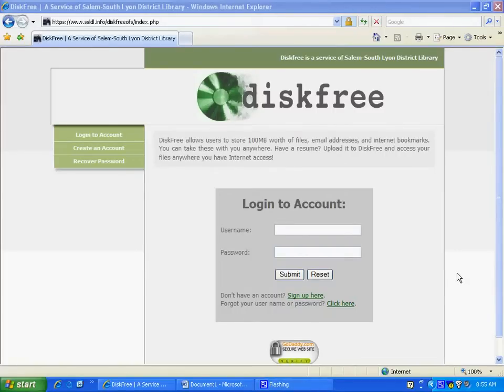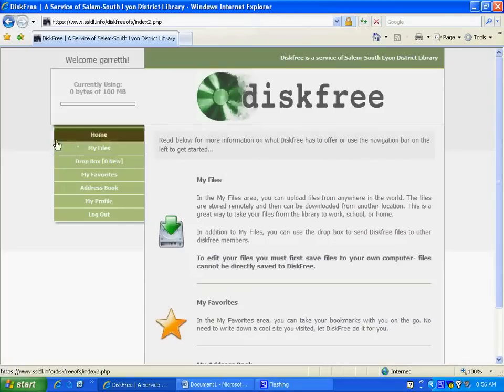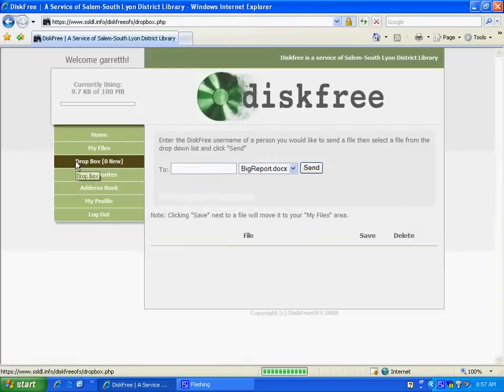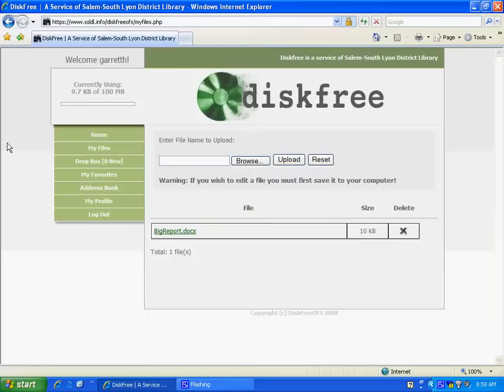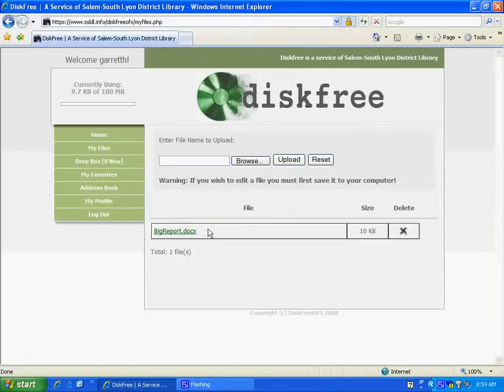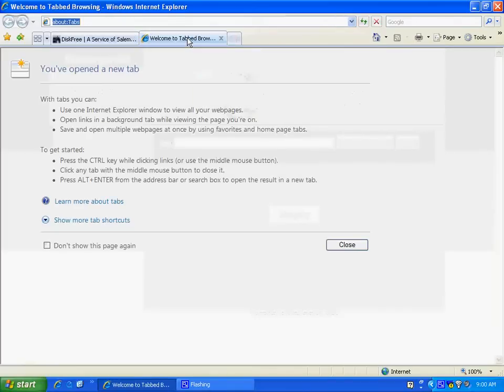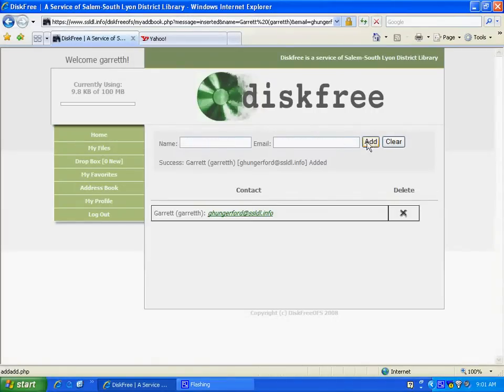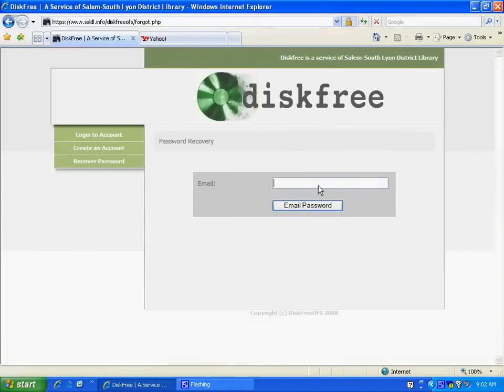DiskFree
Learn how to use this online file storage service provided by the Salem-South Lyon District Library